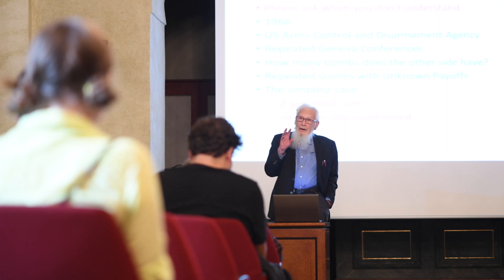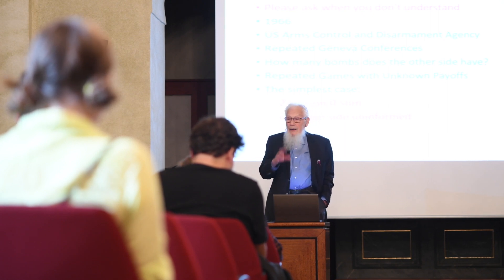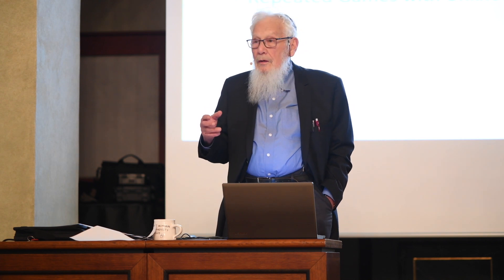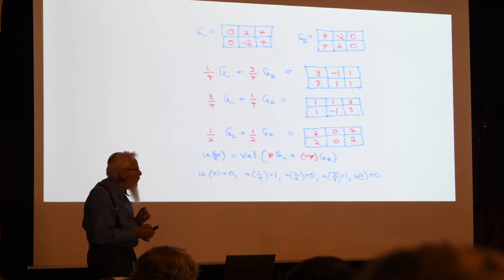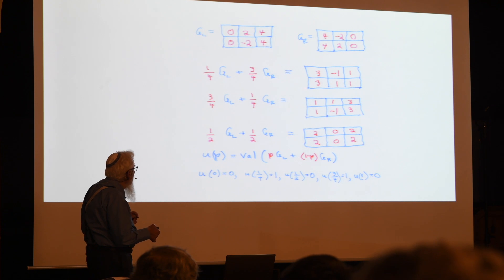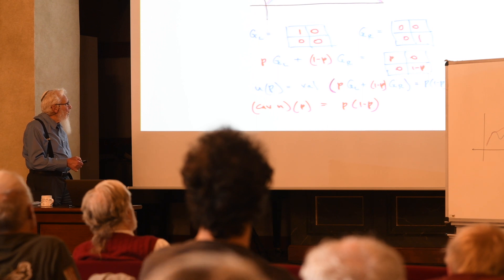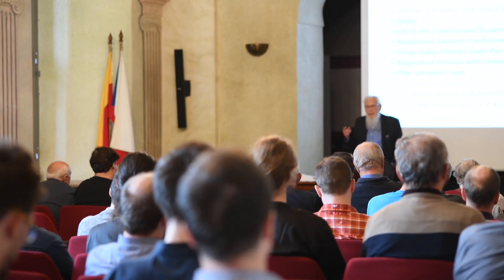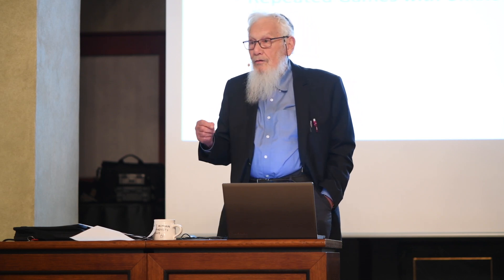Nobel Prize winner Robert J. Aumann on 60 amazing years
Israeli-American mathematician and Nobel Prize winner Robert J. Aumann on game theory and the Cold War.